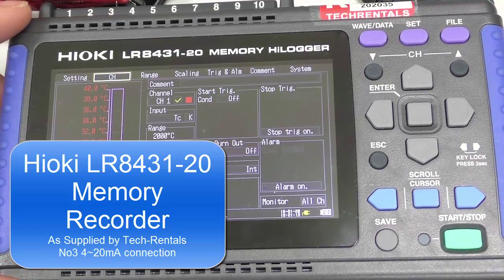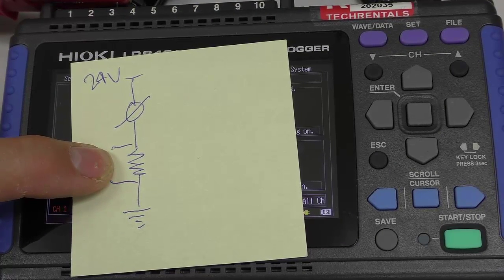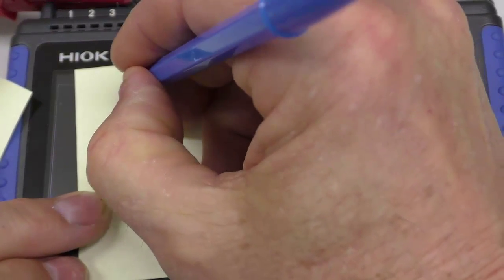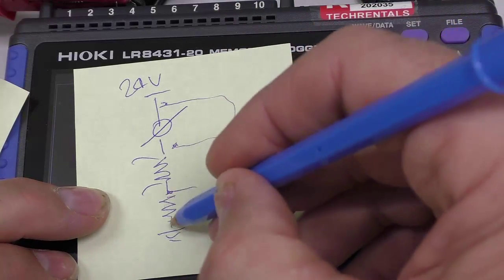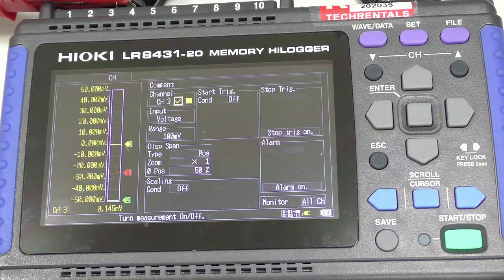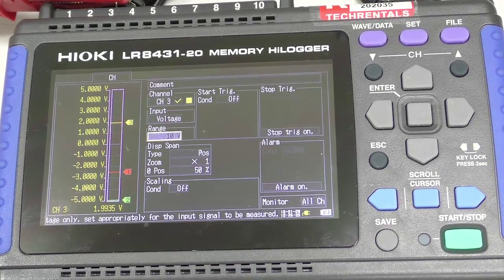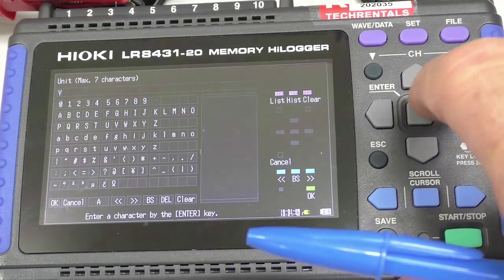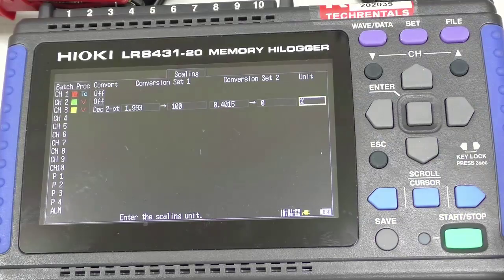Wiring up a 4-20mA Transducer on the Hioki LR8431-20 Memory Logger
A how-to video on wiring up a 4-20mA transducer on the Hioki LR8431-20 memory logger.

The Hioki LR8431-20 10 Channel Memory Logger with isolated channel to 60 V dc which will take thermocouples. 10 ms sampling USB interface and USB memory stick. Logging software included. Log directly to memory stick. Includes battery for 2.5 hr continuous operation.